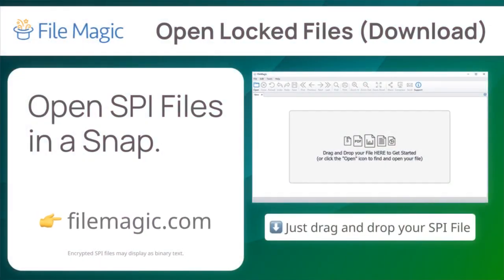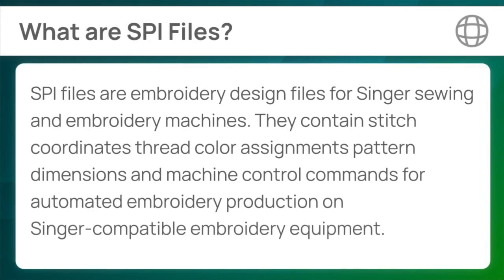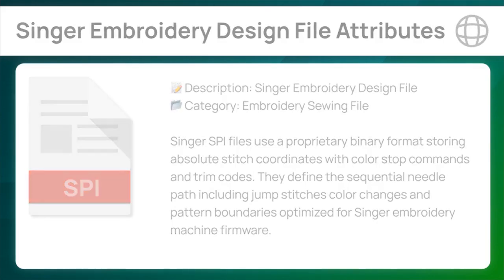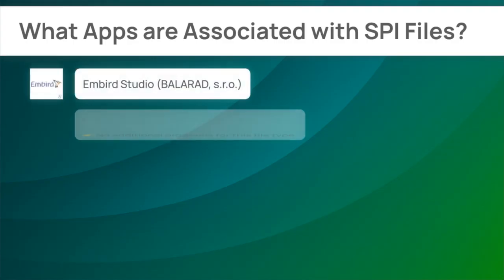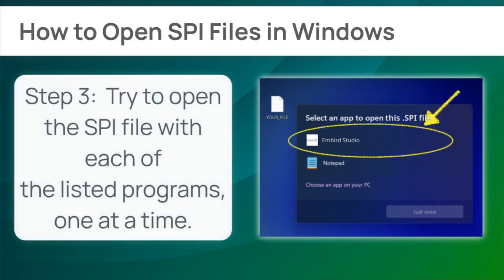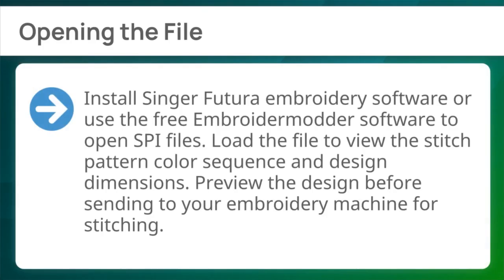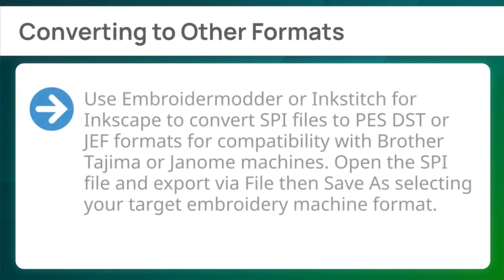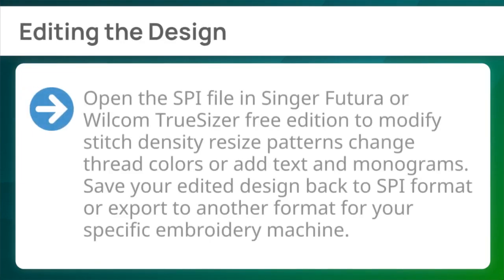How to Open SPI Files (Singer Futura or Embroidermodder)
Stuck with Singer Embroidery Design File that won't launch? I'll demonstrate the best way to open and repair SPI files on Windows, including a universal viewer solution. 🪄✨ Universal File Solution (Download)

SPI files are embroidery design files for Singer sewing and embroidery machines. They contain stitch coordinates thread color assignments pattern dimensions and machine control commands for automated embroidery production on Singer-compatible embroidery equipment.

Singer SPI files use a proprietary binary format storing absolute stitch coordinates with color stop commands and trim codes. They define the sequential needle path including jump stitches color changes and pattern boundaries optimized for Singer embroidery machine firmware.

▶ In This Video, You’ll Discover:

- Rebuild corrupted SPI file associations
- Editing the Design
- Fix Windows problems that keep SPI files from opening
- Understand what the SPI file does and why it exists
- Use the proper application to open the SPI file safely
- See where the SPI file format came from

▶ Software for SPI Files:

Embird Studio (BALARAD, s.r.o.)

🛠️ Troubleshooting Steps:

1️⃣ Opening the File

Install Singer Futura embroidery software or use the free Embroidermodder software to open SPI files. Load the file to view the stitch pattern color sequence and design dimensions. Preview the design before sending to your embroidery machine for stitching.

2️⃣ Converting to Other Formats

Use Embroidermodder or Inkstitch for Inkscape to convert SPI files to PES DST or JEF formats for compatibility with Brother Tajima or Janome machines. Open the SPI file and export via File then Save As selecting your target embroidery machine format.

3️⃣ Editing the Design

Open the SPI file in Singer Futura or Wilcom TrueSizer free edition to modify stitch density resize patterns change thread colors or add text and monograms. Save your edited design back to SPI format or export to another format for your specific embroidery machine.

Timestamps:

00:00 - SPI File Details
00:28 - Decoding SPI Files
00:43 - SPI File Structure Overview
01:01 - Tools to View SPI
01:20 - How Do I Open a SPI?
01:43 - Repairing SPI Files
02:46 - One Viewer for All